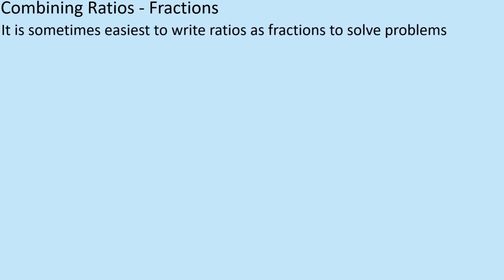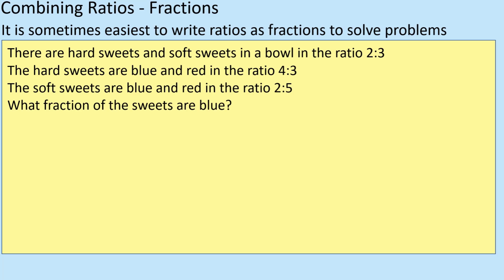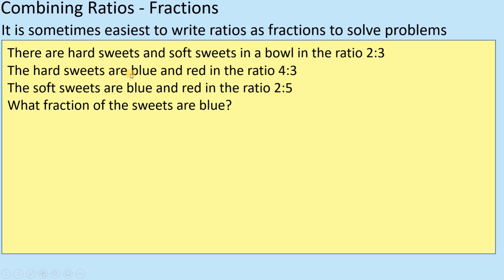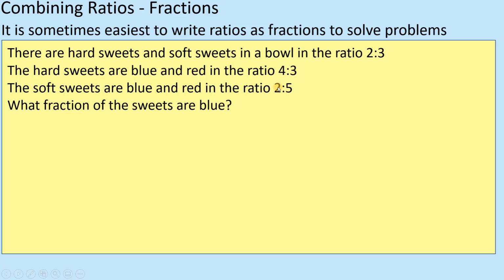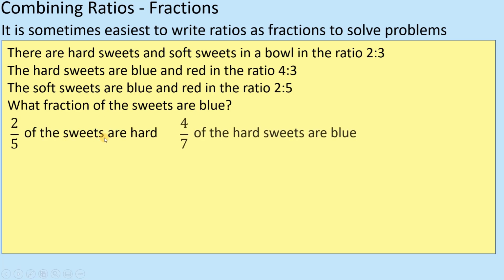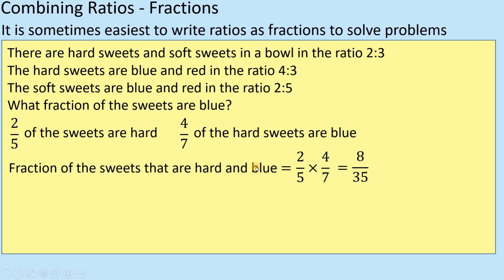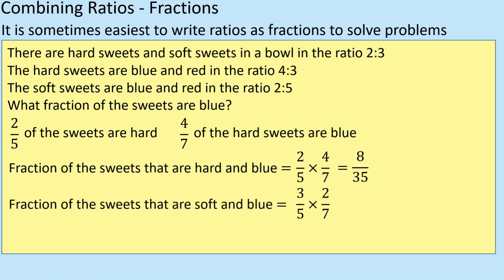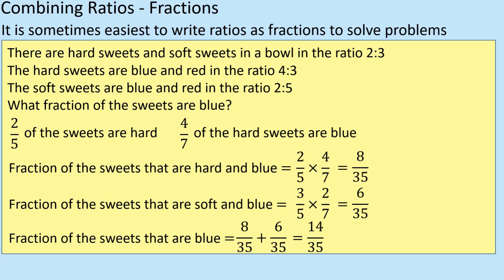How to combine ratios with fractions Maths GCSE lesson (Maths - School)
Learn how to combine different ratios and fractions when working with common variables which is required for GCSE Maths.